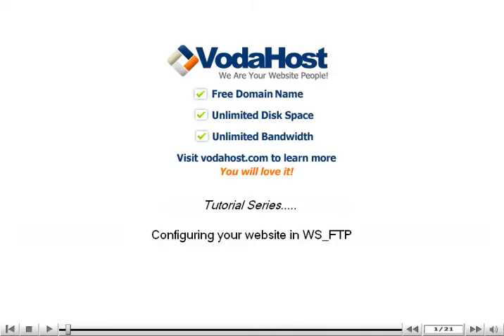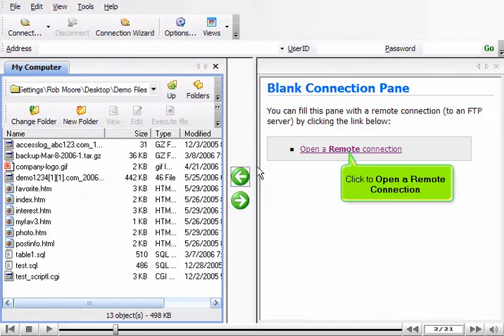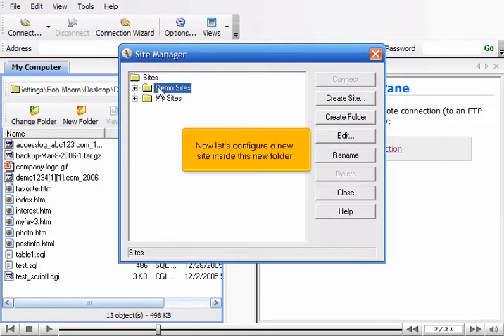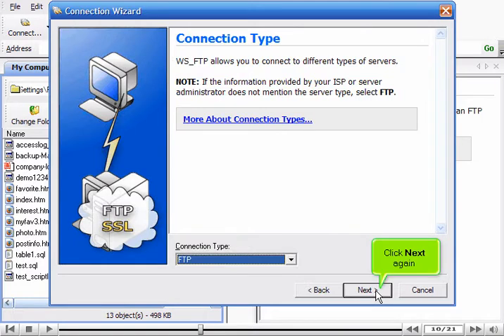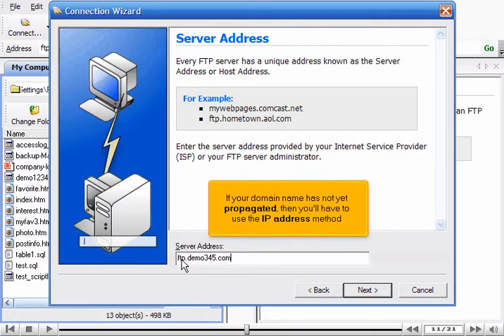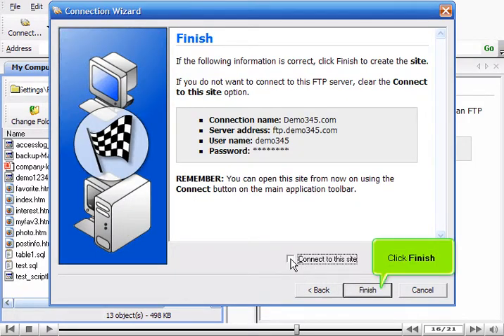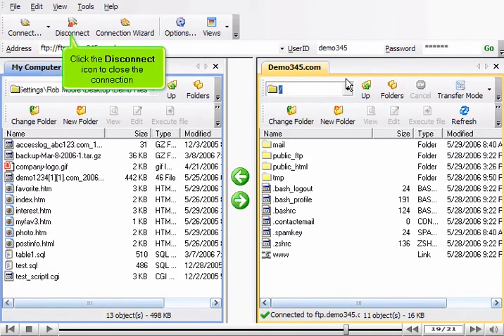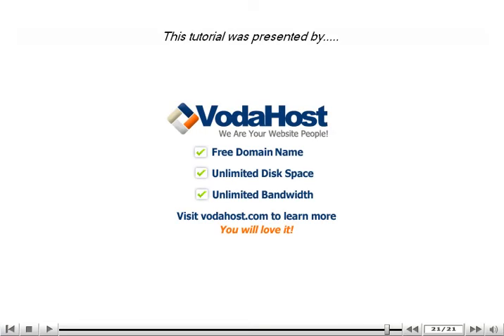Configuring your website in WS_FTP by VodaHost web hosting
How to configure your website in WS_FTP by VodaHost web hosting. for the best hosting.